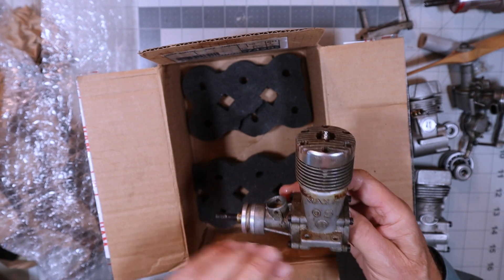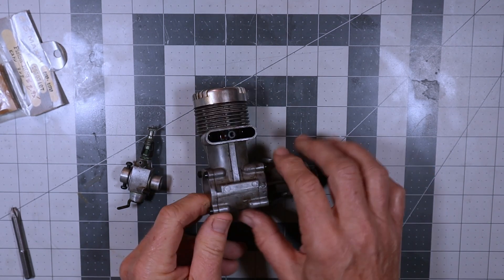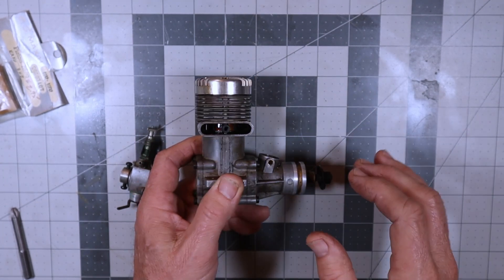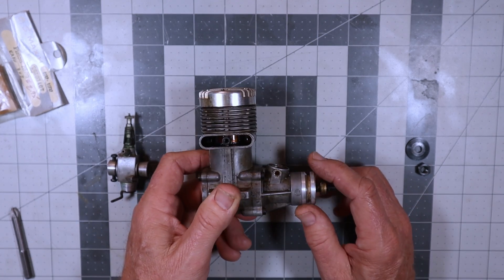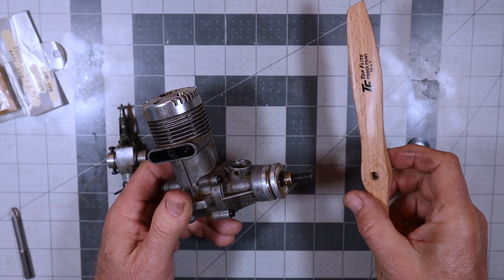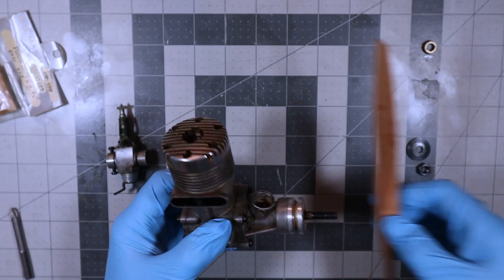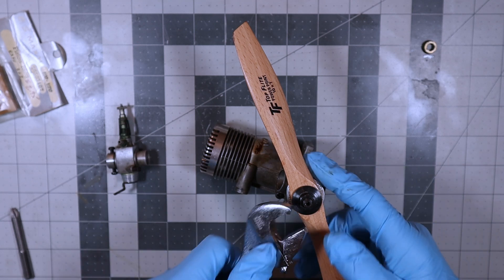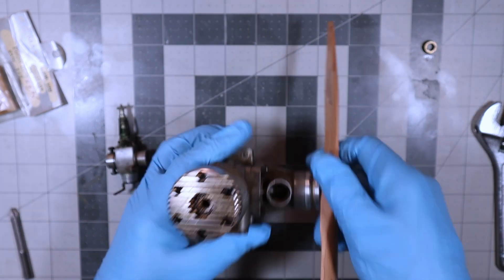How To: Free a Stuck Engine without Heat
A simple technique that works well for me to get a stuck or gummed up engine free enough to turn over and possibly run.

Link to Review Articles:
Not applicable